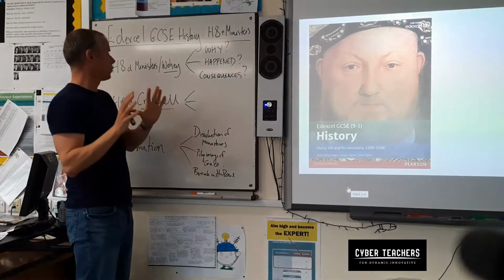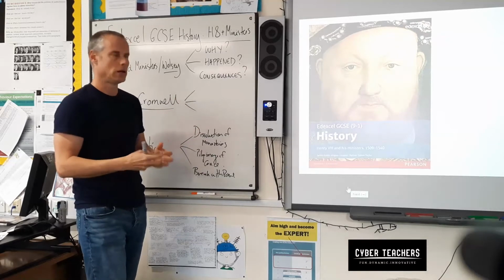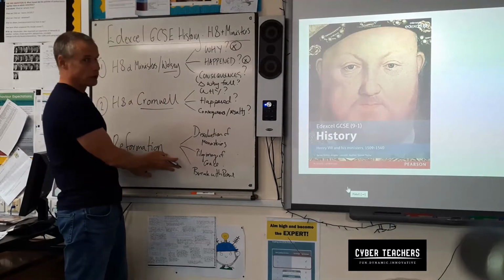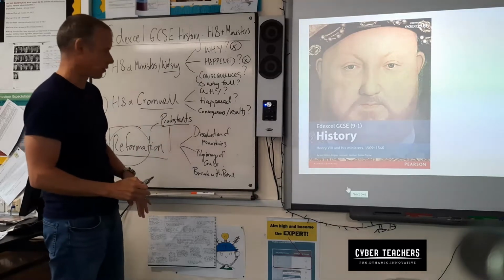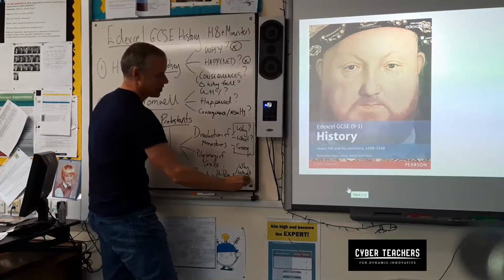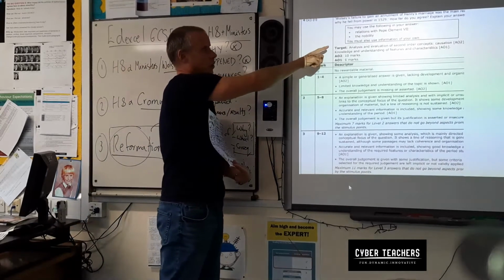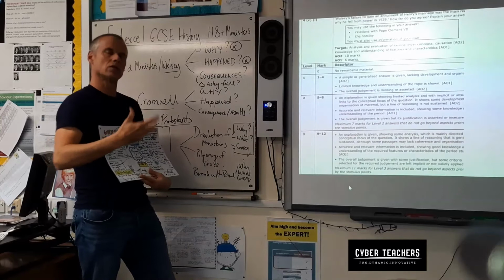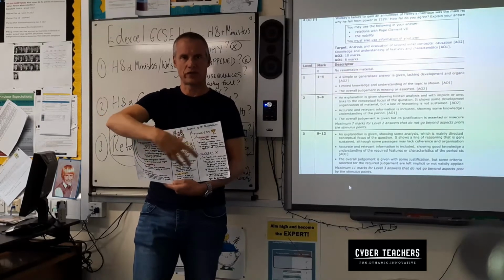GCSE Henry VIII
Henry VIII, Henry the 8th, GCSE, History, Cyber teachers